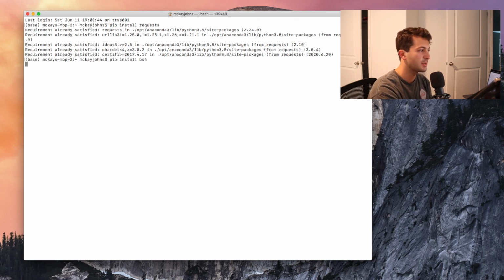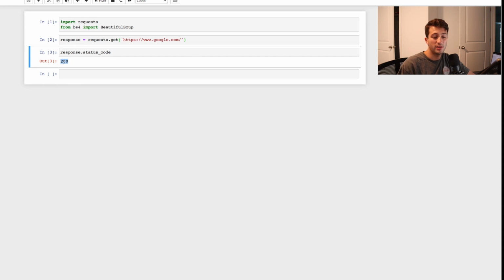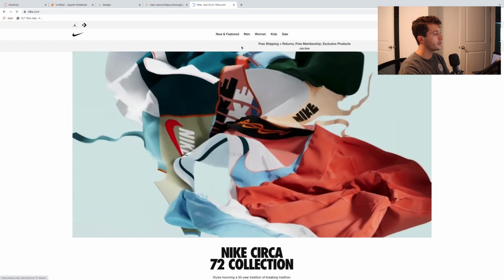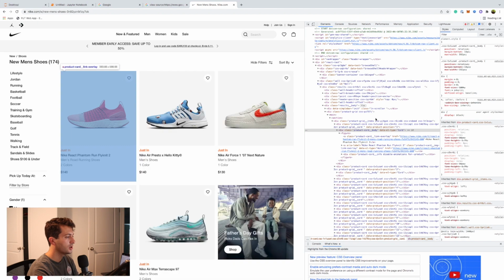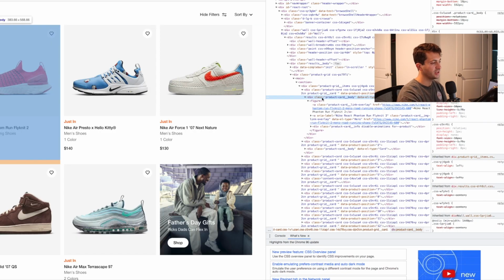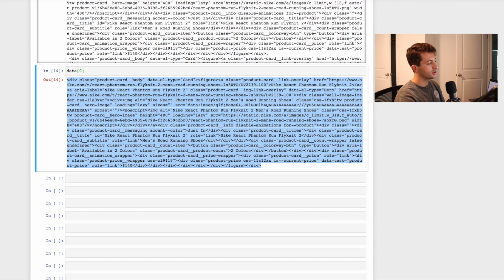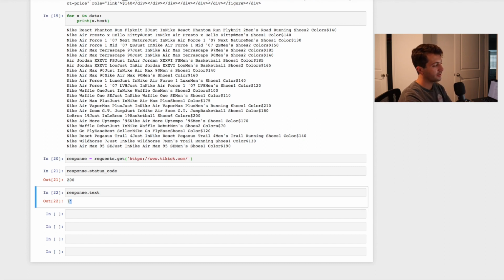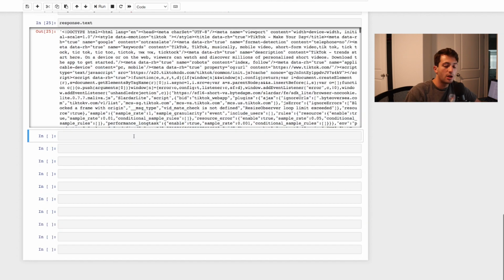Beginners Guide to Web Scraping in Python with Requests and BeautifulSoup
Get Free Sports Data Forever by Building Your Own Web Scraping Pipeline